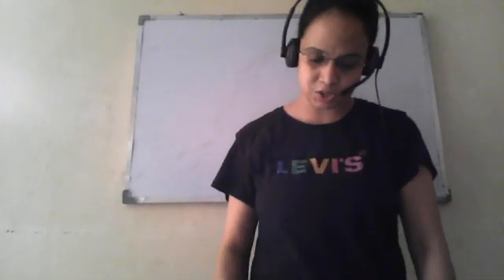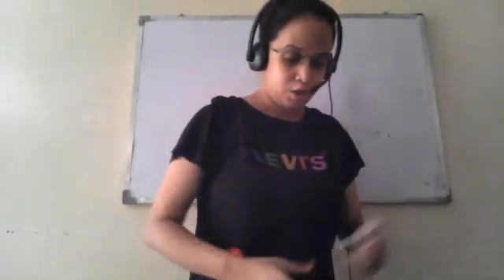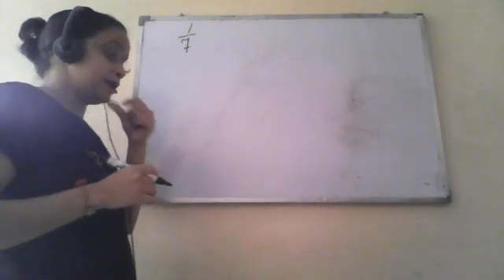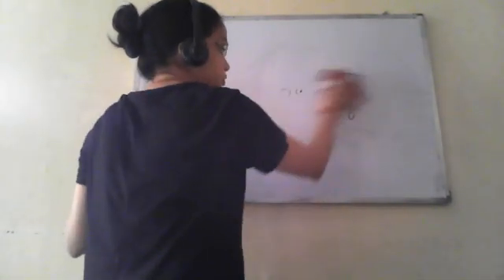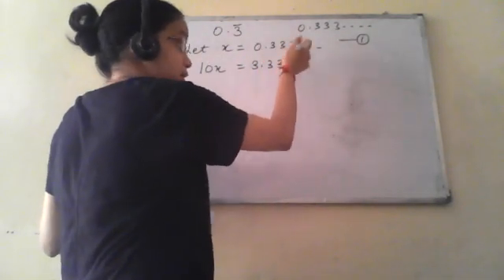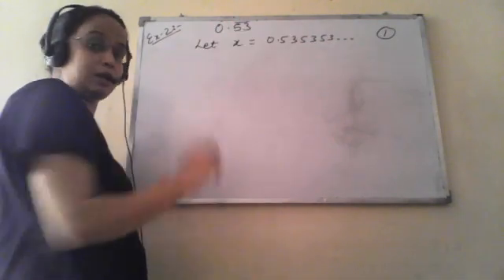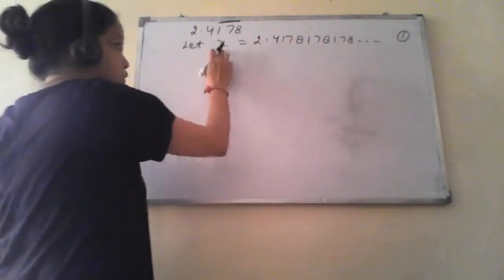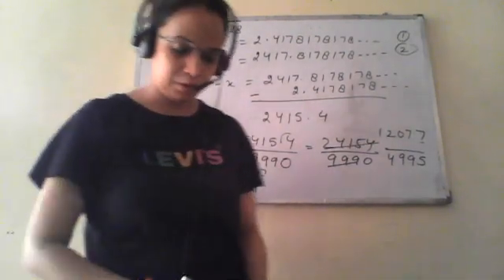CBSE 9th Maths Ch1 05 Usha Singh